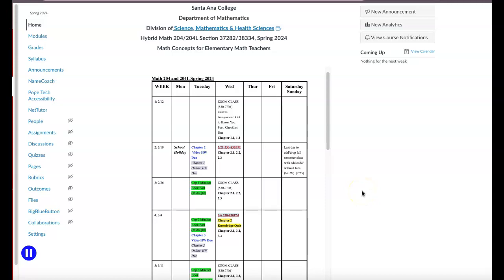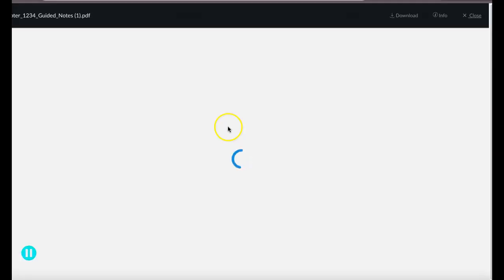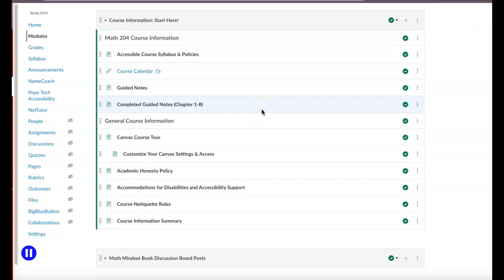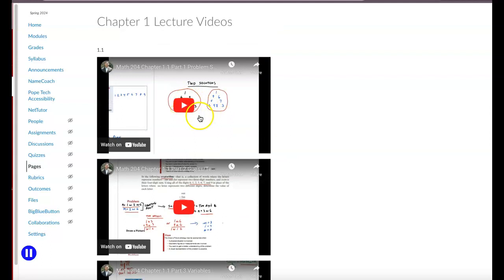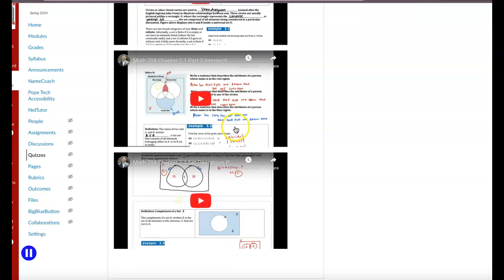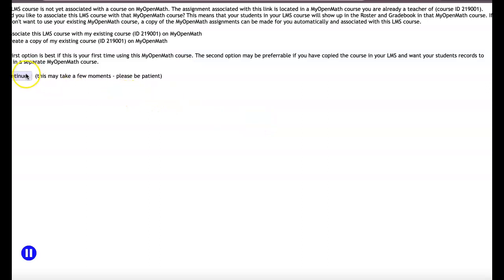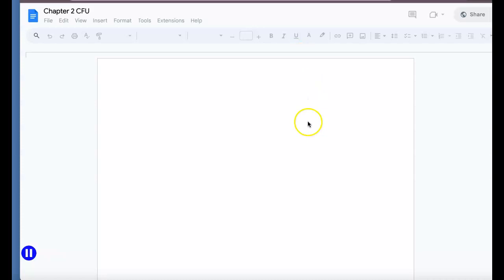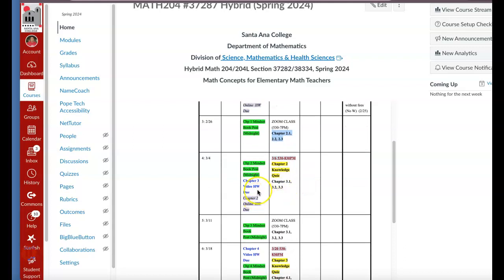Math 204H How To Learn in This Class